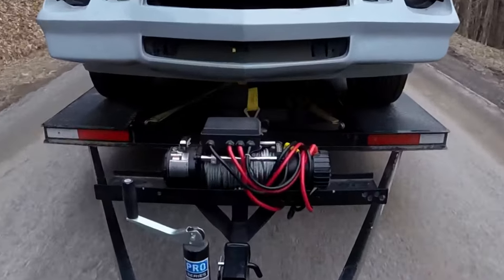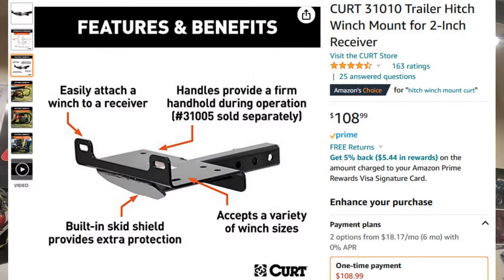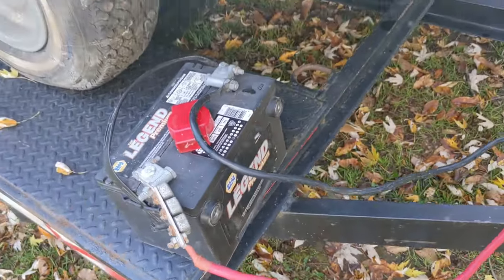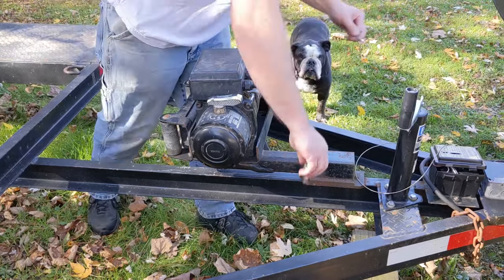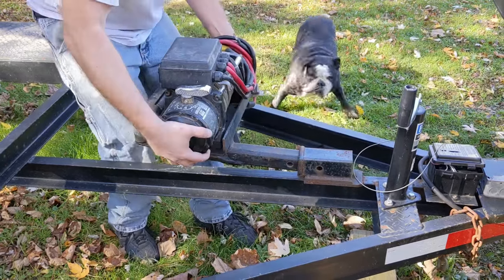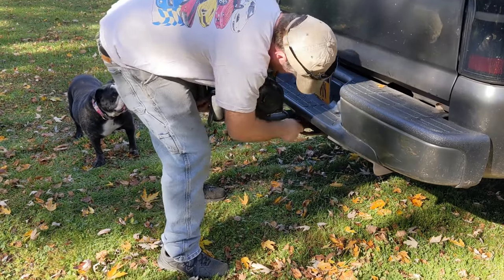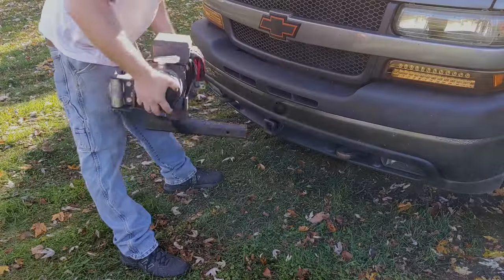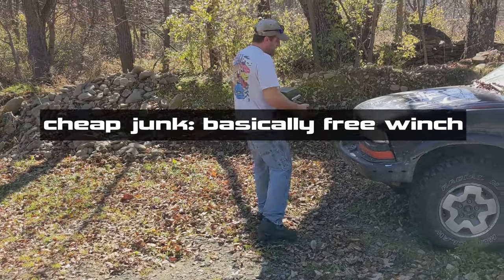Hitch winch everything. Truck, trailer, garage floor... cheap GENiUS hacks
I made this winch mount for the hitch years and years ago and I use it on everything: two trailers, two trucks, one offroader, even the floor of my garage.
Curt makes a nice one
And you can get them with handles
But I made my own to get the height where I wanted it.
I bought a front hitch (and then modified it) for my truck, but you can also buy receiver tubes and weld them wherever you need. That's what I did for my blazer and my trailer.
Super super useful